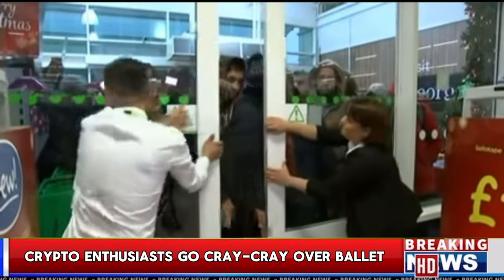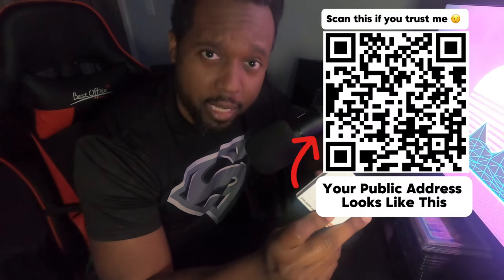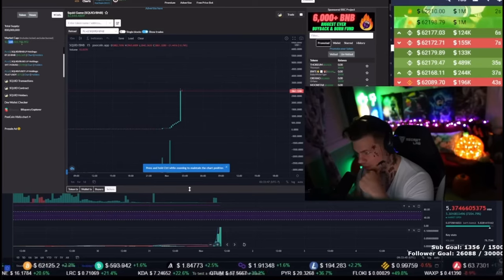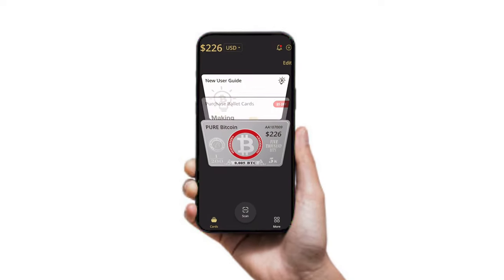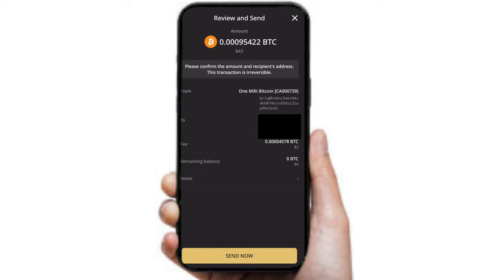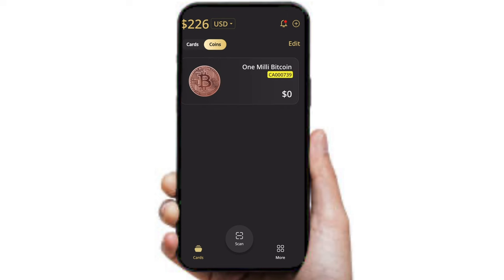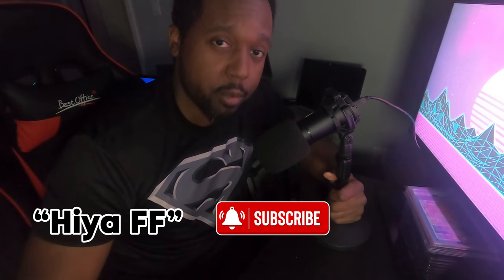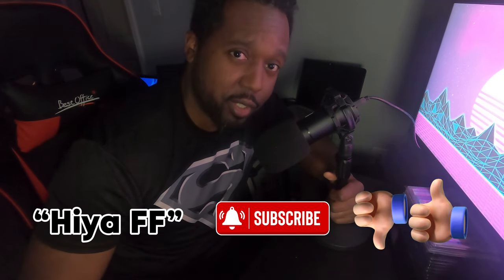An Actual PHYSICAL COIN For Crypto?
Ballet gifted me this awesome coin wallet! And I reviewed it (the FF way!)
The thing is currently 75 bones but ngl, I think its worth it, watch and see why.

*Also, surprise for those who make it to the end of the video! I'll end the 'surprise' on Feb 2nd!*

& if you do get one use this...  I REALLY need the help nowadays hahaha

*Timestamps:*
0:00 Intro
0:11 Kurt Angle
0:18 Back to Intro
0:37 The Crypto Coin
3:24 Ballet App/Transfer Sats
4:39 S/O to Ballet
5:40 Willy Wonka
6:16 F

⦿ Need Cold Storage? Check Ballet!
⦿ DIMO use code J9IEVQ

Interested in their 24K Gold Plated Wallet and other wallets check out my review of them here:

HOWEVER, you could possibly learn a bit from my mistakes :P

 ballet wallet coin physical not your keys not your crypto gpu  rig blockchain cryptocurrency ASIC GPU CPU miner miners mining token coin bitcoin verus phone mining residual savings Wealth management Financial  Investment strategy funds Stock market Portfolio management Asset management Financial advisor services Personal finance Tax Estate  Mutual funds Stock investing freedom security Debt management Budgeting stability literacy independence Long-term investing Risk management goals Income  wellness peace of mind Financial management education stability Investment advice Stock portfolio success advice income analysis Investment opportunities picks future Investing basics trading Investment options market analysis Investment advice  accounts market news Financial news Retirement savings retirement benefits crisis tips age Investment returns funds management market trends crisis management recovery how to risk assessment risk tolerance risks Investment risk management growth stability and growth diversification Investment diversification diversity strategies benefits  income ks0 ks1 ks3 ks3m kaspa kas  benefits optimization calculator savings calculator income calculator options types benefits contributions withdrawal rules rollover strategies options  small business self-employed small business owners startups freelancers gig workers remote workers part-time workers contract workers solo 401k solo entrepreneur plan planning